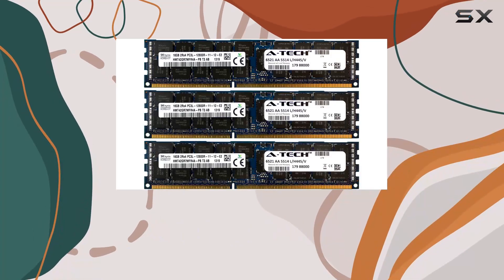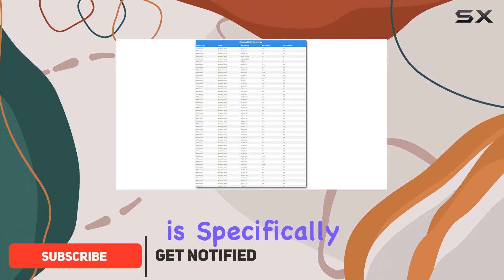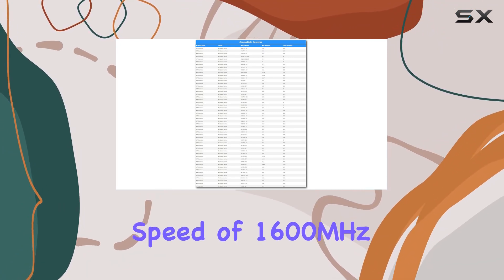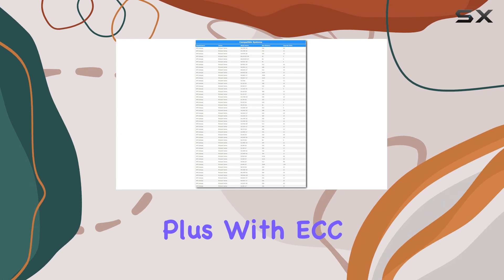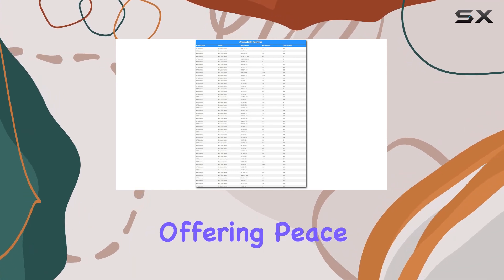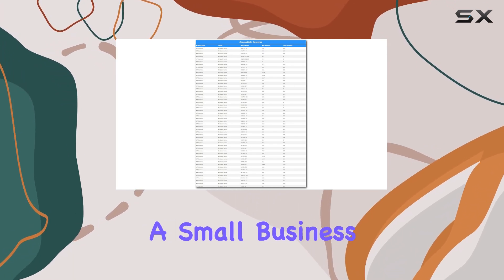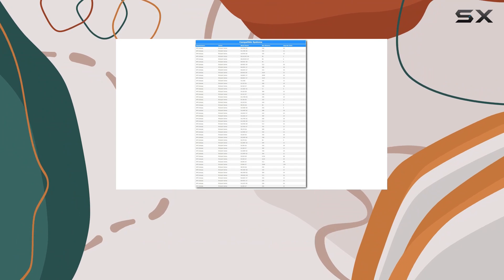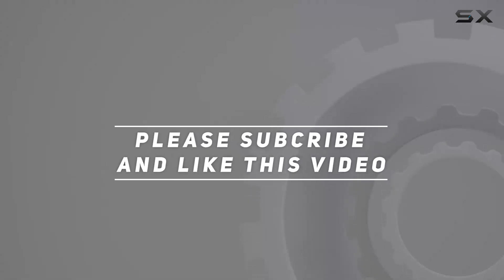Enhance Your Server Performance with A-Tech Hynix 48GB DDR3 RAM Kit!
0:00 Intro
0:06 Review

Things that we mentioned in this video:
A-Tech Hynix 48GB Kit : B01C7YSAI0